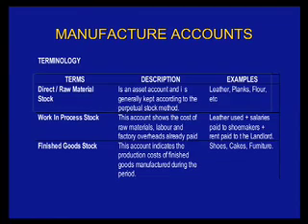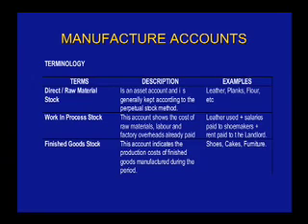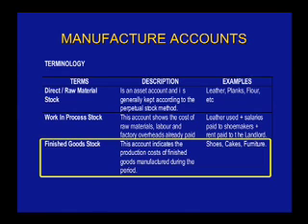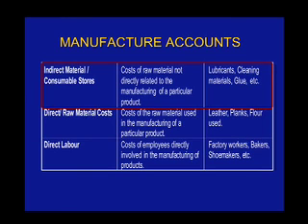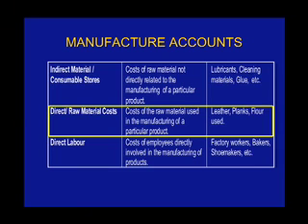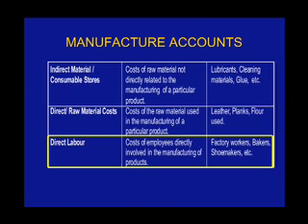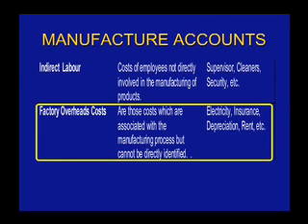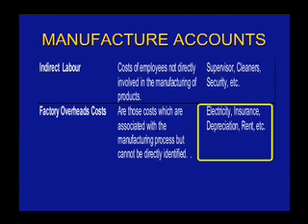Accounting - Grade 11 - Lesson 22 - Manufacturing- an Intr~1.mov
Accounting - Grade 11 - Lesson 22 - Manufacturing an Introduction part 1